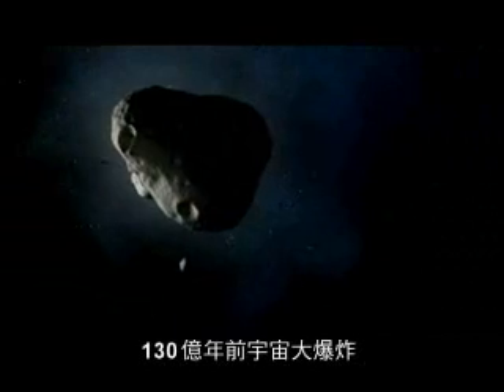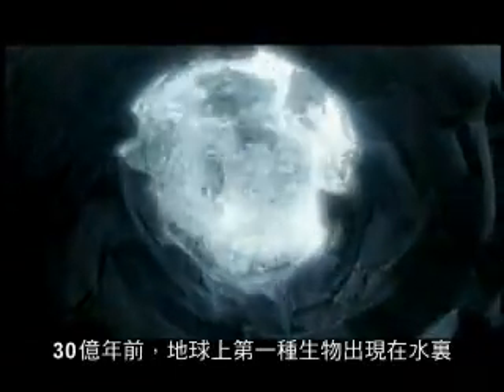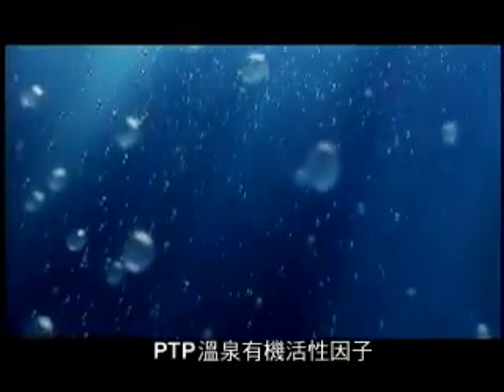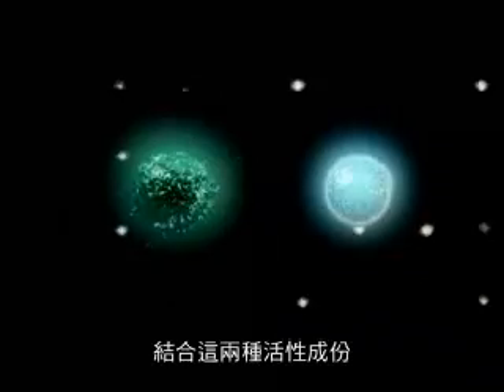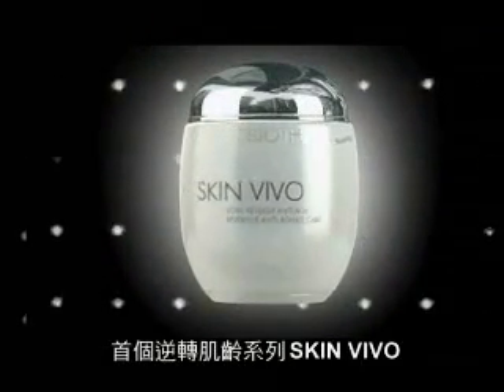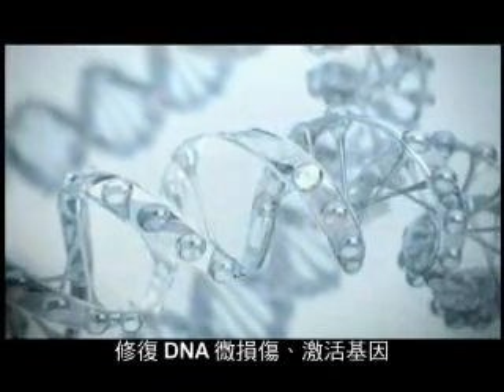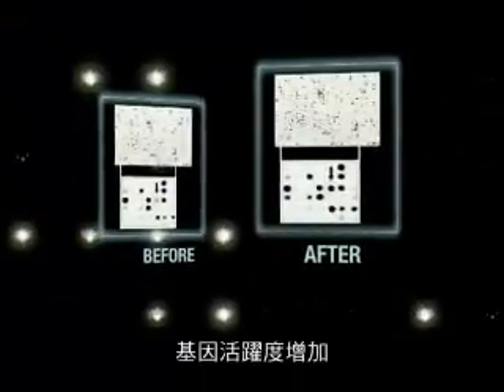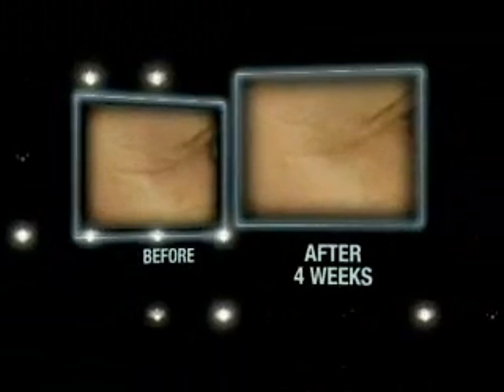BIOTHERM SKIN VIVO - patent Gense Booster Technology 獨家專利基因活化配方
BIOTHERM SKIN VIVO - patent Gense Booster Technology
BIOTHERM 基因活顏系列 - 獨家專利基因活化配方